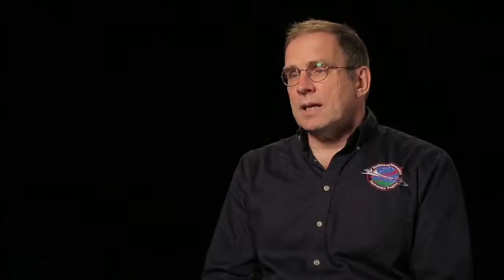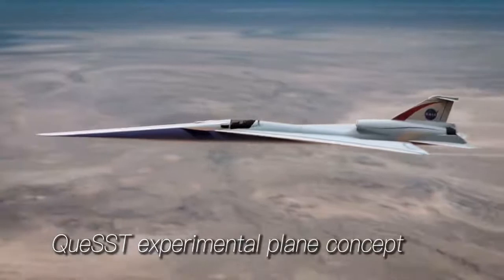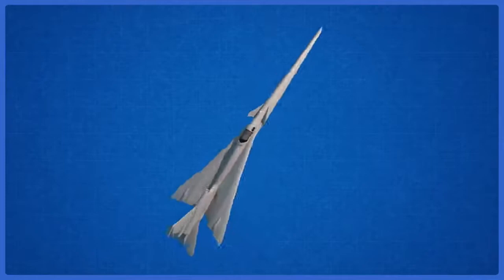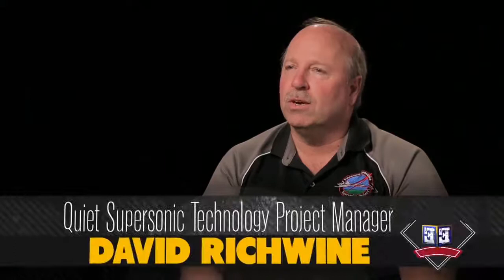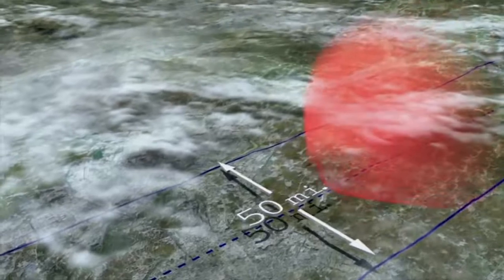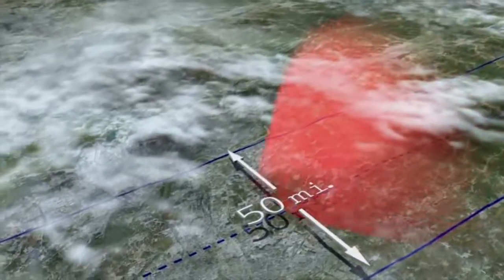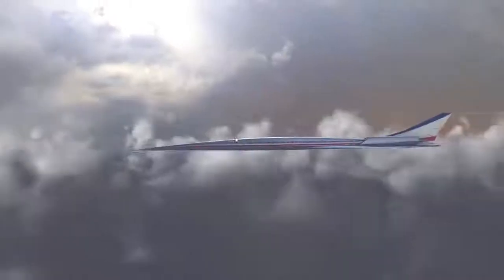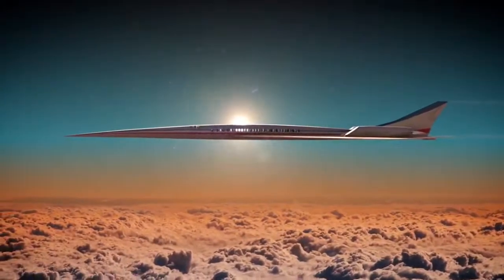The Future of Supersonic Travel: From Sonic 'Boom' to Sonic 'Thump'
Featuring NASA Peter Coen and David Richwine from the Commercial Supersonic Technologies Project within NASA's Advanced Air Vehicles Program.

Credit:  NASA Langley Research Center

NASA Completes Milestone Toward Quieter Supersonic X-Plane

NASA has achieved a significant milestone in its effort to make supersonic passenger jet travel over land a real possibility by completing the preliminary design review (PDR) of its Quiet Supersonic Transport or QueSST aircraft design. QueSST is the initial design stage of NASA’s planned Low Boom Flight Demonstration (LBFD) experimental airplane, otherwise known as an X-plane.

Senior experts and engineers from across the agency and the Lockheed Martin Corporation concluded Friday that the QueSST design is capable of fulfilling the LBFD aircraft’s mission objectives, which are to fly at supersonic speeds, but create a soft “thump” instead of the disruptive sonic boom associated with supersonic flight today. The LBFD X-plane will be flown over communities to collect data necessary for regulators to enable supersonic flight over land in the United States and elsewhere in the world.

NASA partnered with lead contractor, Lockheed Martin, in February 2016 for the QueSST preliminary design. Last month, a scale model of the QueSST design completed testing in the 8-by 6-foot supersonic wind tunnel at NASA’s Glenn Research Center in Cleveland.

"Managing a project like this is all about moving from one milestone to the next,” said David Richwine, manager for the preliminary design effort under NASA’s Commercial Supersonic Technology Project. “Our strong partnership with Lockheed Martin helped get us to this point. We’re now one step closer to building an actual X-plane.”

After the success of completing the PDR, NASA’s project team can start the process of soliciting proposals later this year and awarding a contract early next year to build the piloted, single-engine X-plane. The acquisition for the LBFD X-plane contract will be fully open and competitive, with the QueSST preliminary design data being made available to qualified bidders. Flight testing of an LBFD X-plane could begin as early as 2021.

Over the next few months, NASA will work with Lockheed on finalizing the QueSST preliminary design effort. This includes a static inlet performance test and a low-speed wind tunnel test at NASA’s Langley Research Center in Hampton, Va.

Credit:  NASA